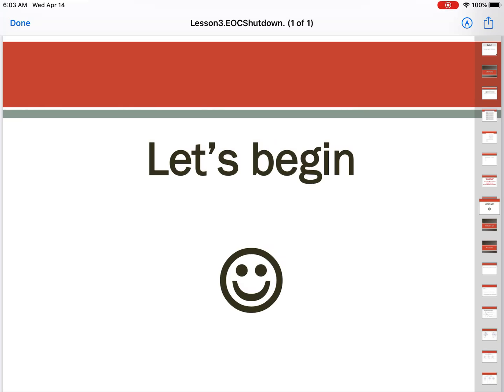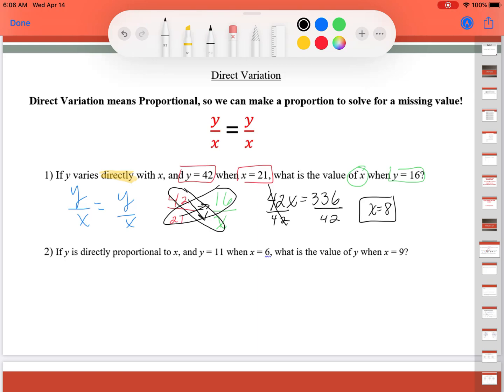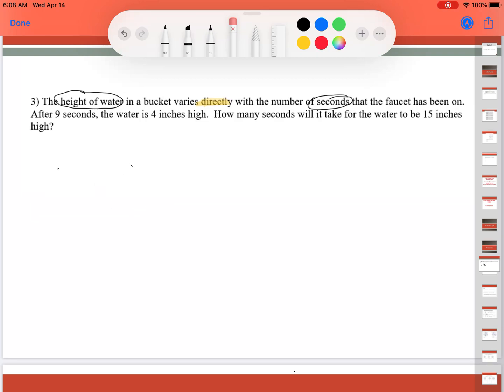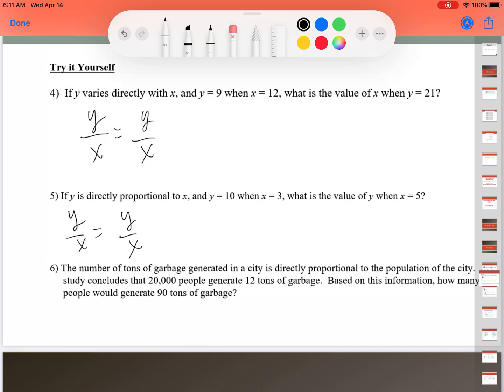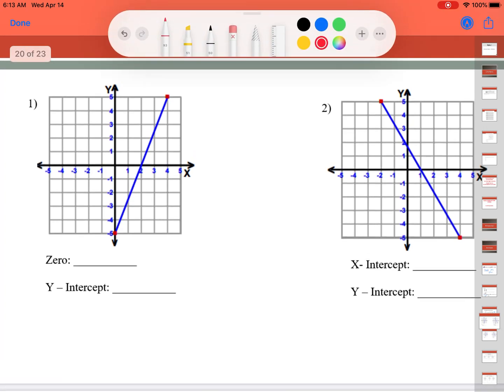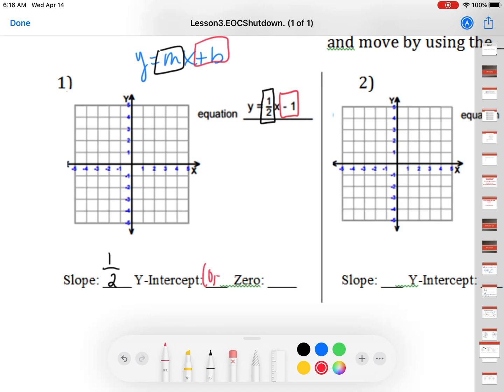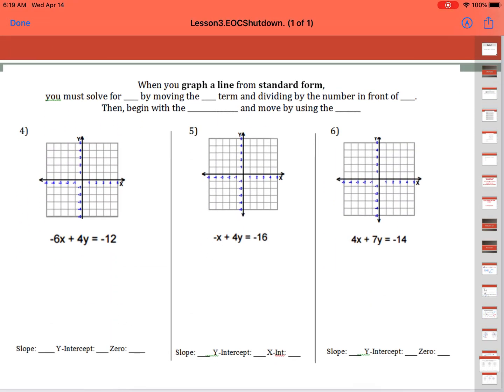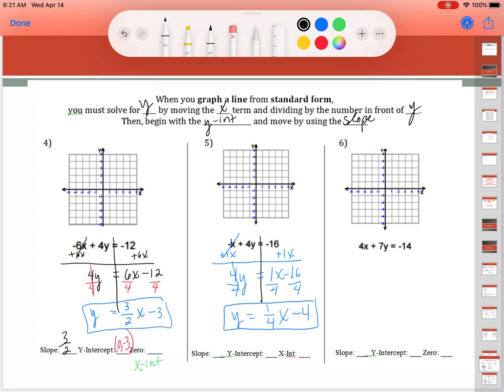EOC Shutdown Day 3